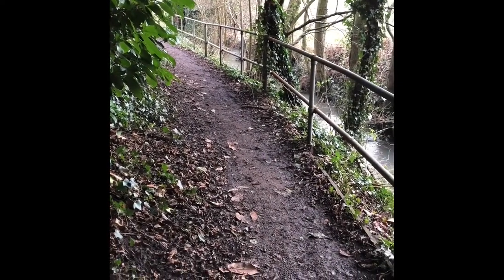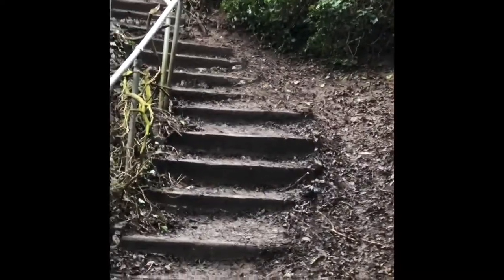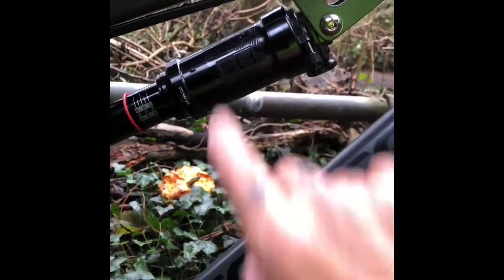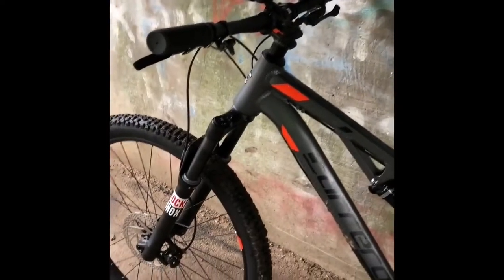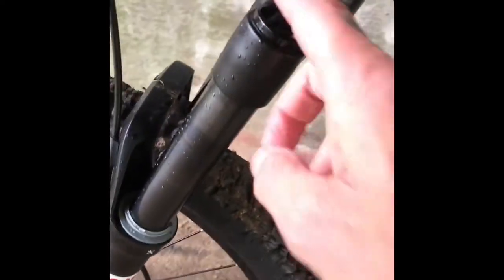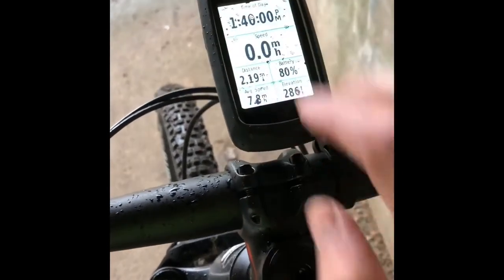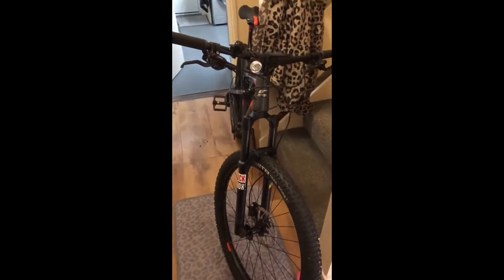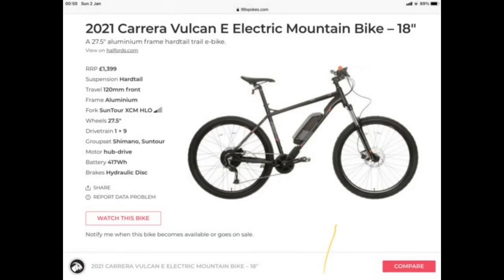Carrara Titan x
quick look at my recent mtb purchase